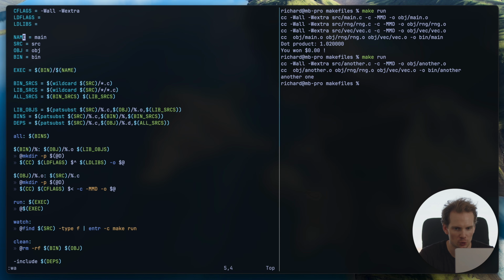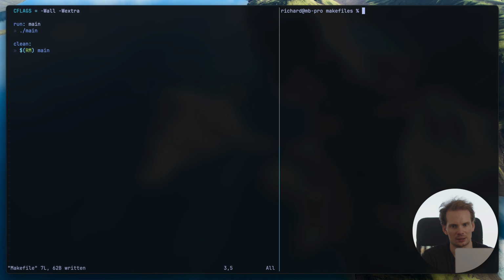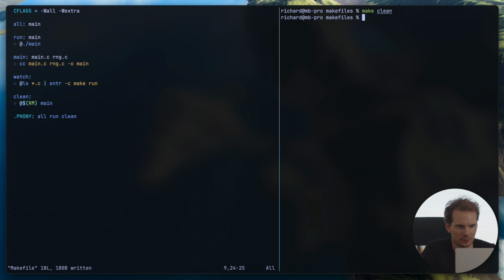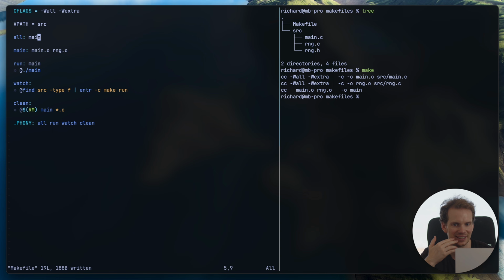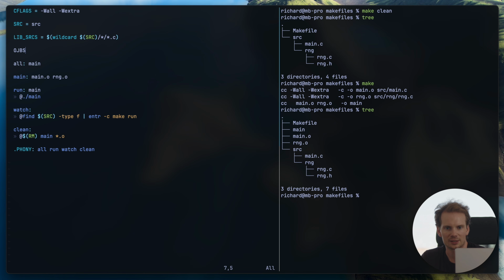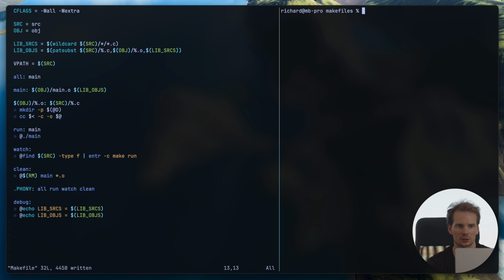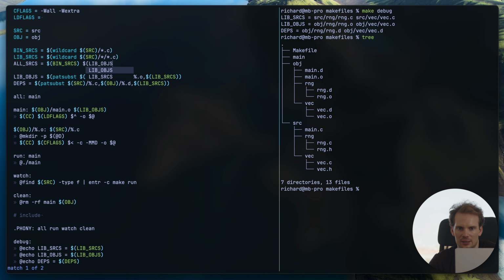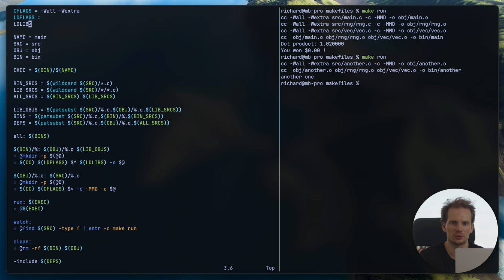Writing C Makefiles from scratch - Full tutorial (7 levels)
In this video we'll write a Makefile to automate C builds. We start completely from scratch and slowly build it up live in the terminal. A written version of this guide can be found here:

At any level, you can decide it's enough automation for your needs and just use that.

There are two more topics I want to add in a later video: Release builds, and Testing

Chapters
00:00:00 - Demo
00:01:09 - Written article
00:01:55 - Level 0 - Nothing
00:05:55 - Level 1 - Bare minimum
00:14:19 - Level 2 - Immediate feedback
00:18:59 - Level 3 - Compiling multiple files
00:24:18 - Level 4 - /src directory
00:29:44 - Level 5 - Separate compilation
00:37:36 - Level 6 - Detect source files
01:02:49 - Level 7 - Header dependencies
01:18:19 - Saying bye